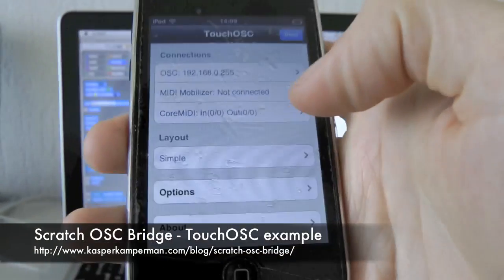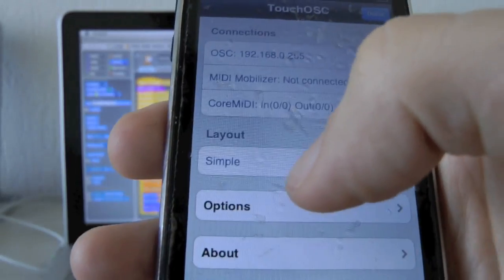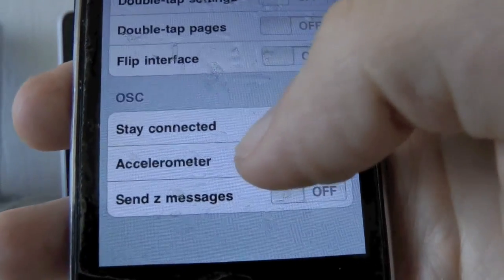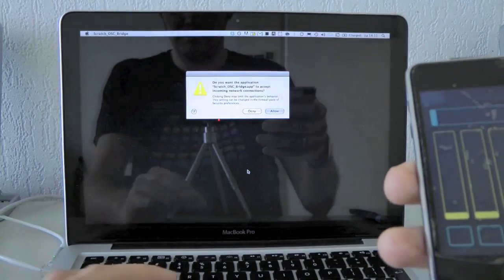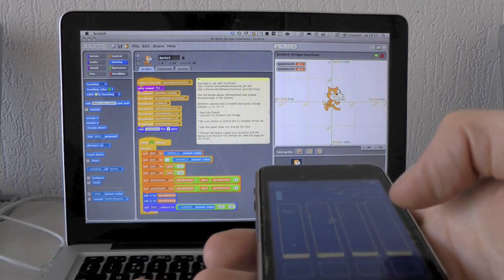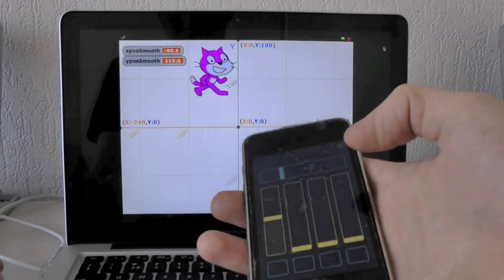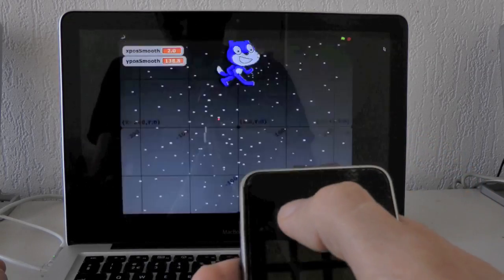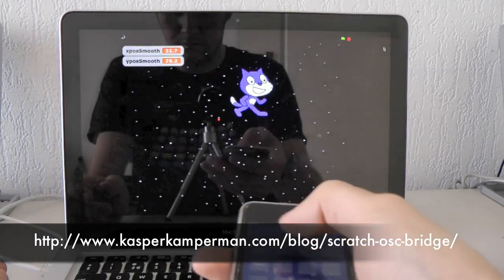Scratch OSC bridge - TouchOSC demo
Use TouchOSC the control the Scratch cat with acceleration data of you Android or iOS device.